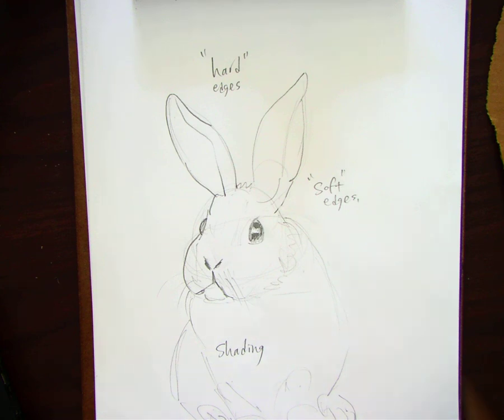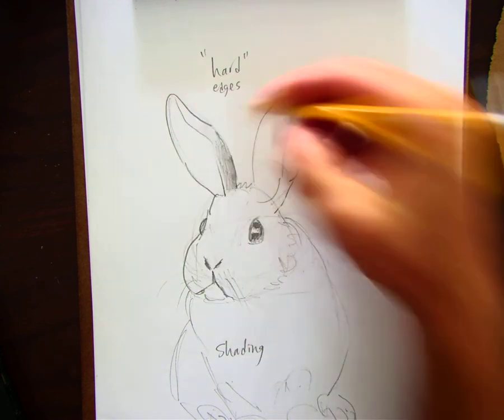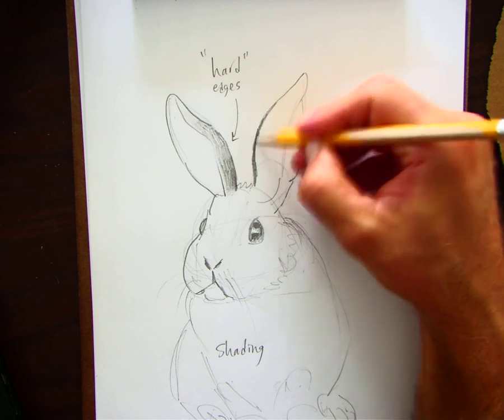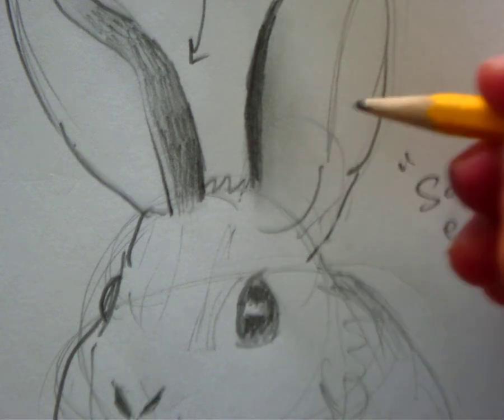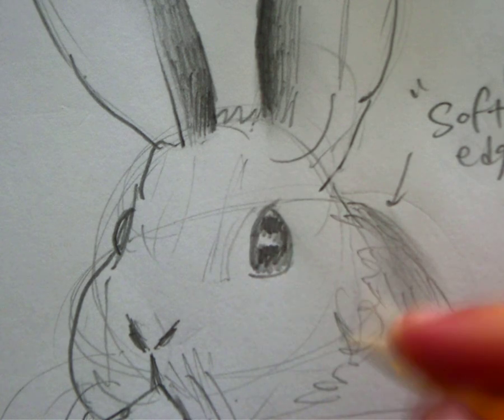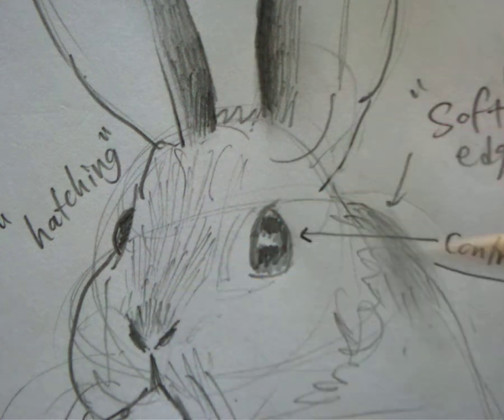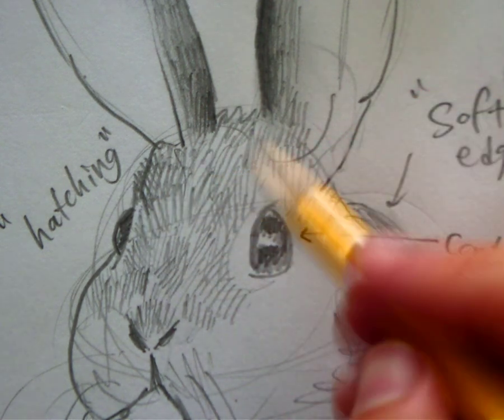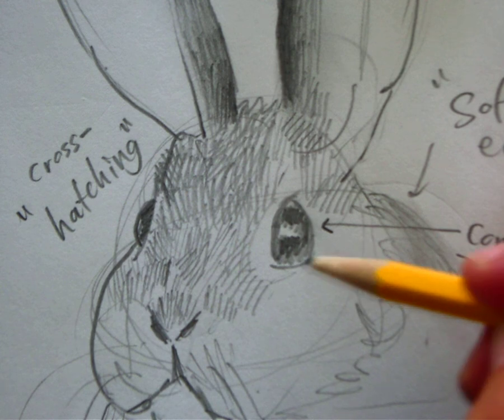Shading Demonstration with Cross Hatching on a Rabbit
This demonstration came from a student asking how to shade a drawing of a rabbit.  Starting with a sketch, hatching and cross-hatching are shown, along with the concept of hard and soft edges and negative space.